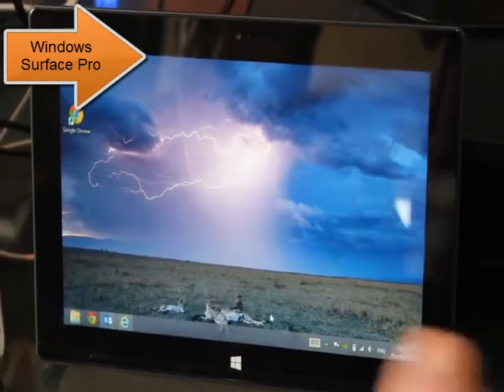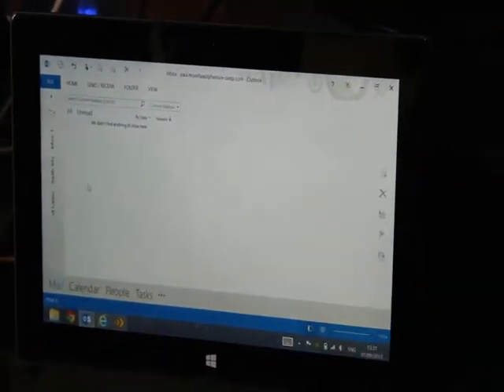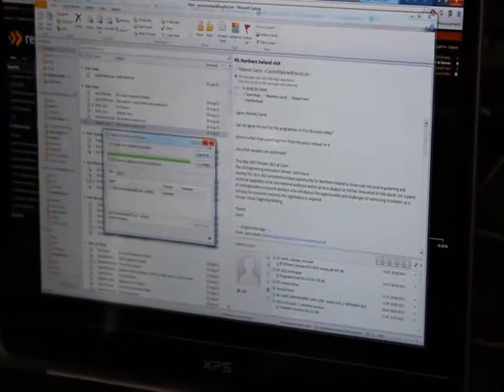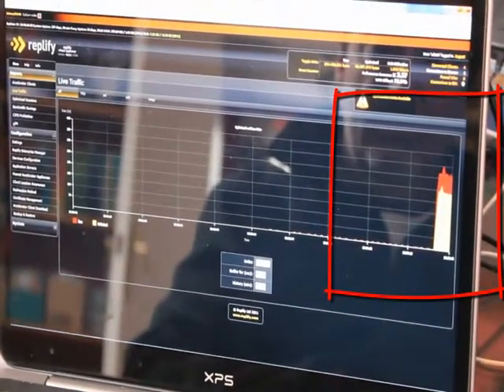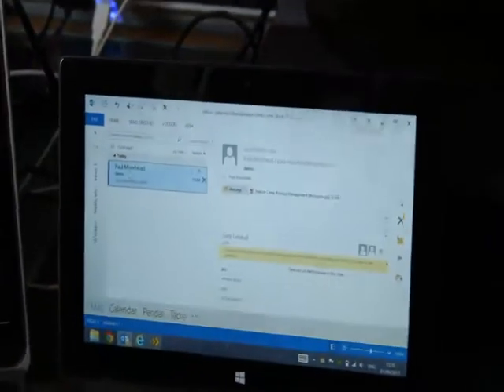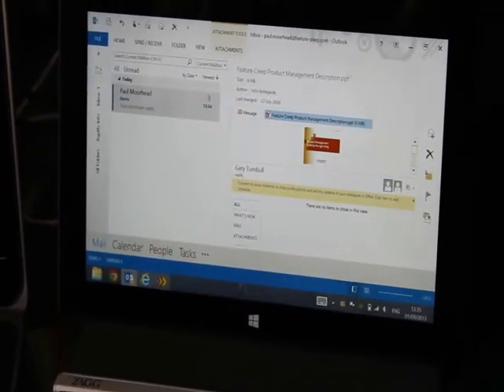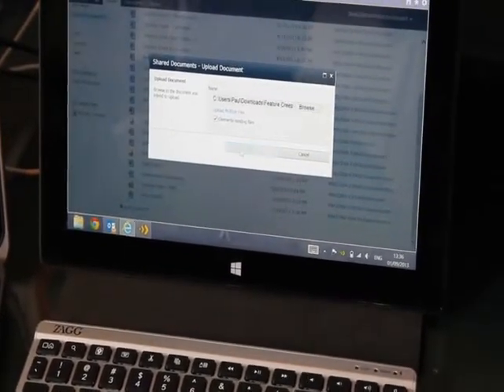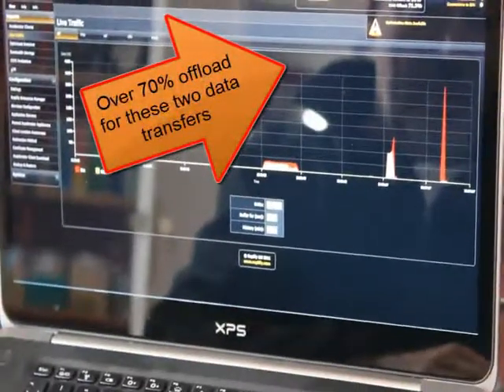Replify Accelerator providing WAN Optimization on a Windows Surface Pro tablet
We've shown Replify optimization data traffic on Windows, Macs, Linux, Android and iPad, but we haven't shown it on a Windows Surface Tablet.  Users of such tablets are highly likely to be mobile and roaming users, and uploading and downloading content from SharePoint, file shares, and cloud storage such as Skydrive.  Replify can reduce the data volumes by up to 90%, and make the transfers almost instant.  Check it out.